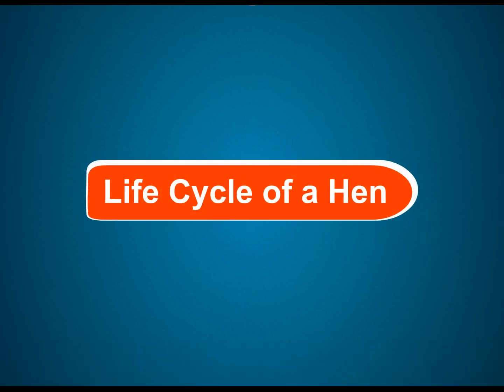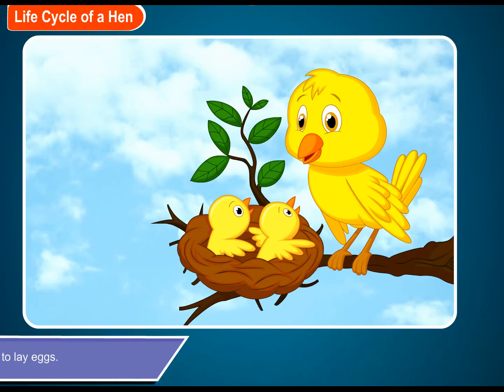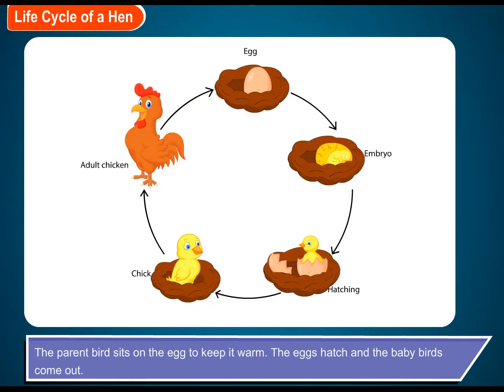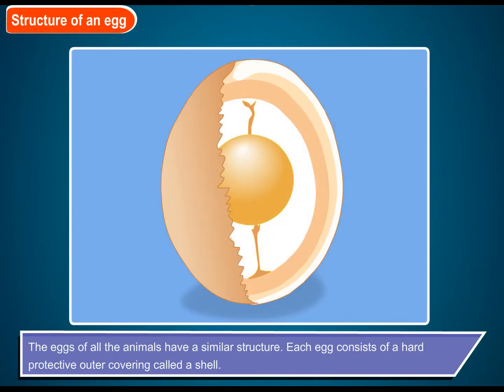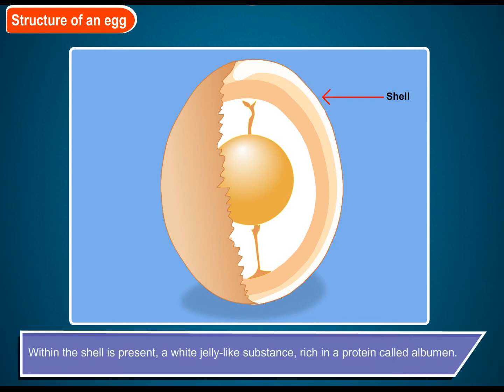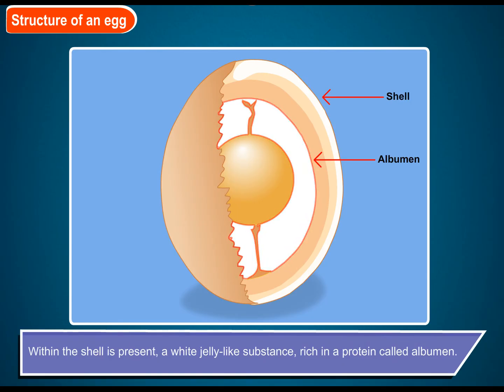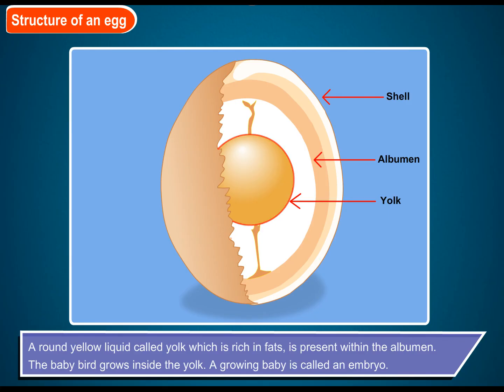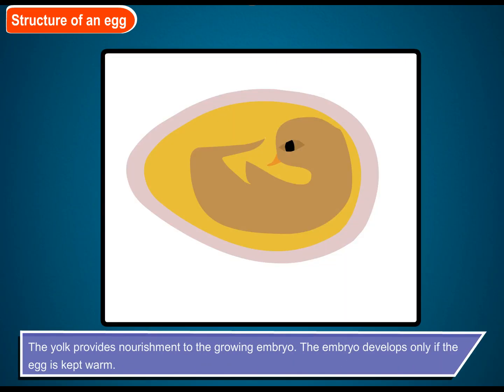Science - Structure of an Egg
Structure of an Egg @BlueprintDigitalnr